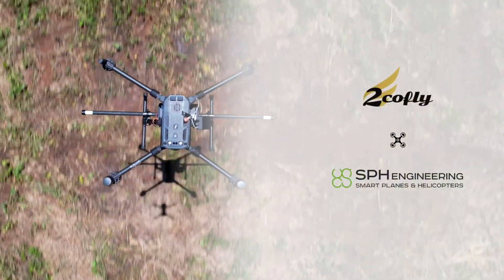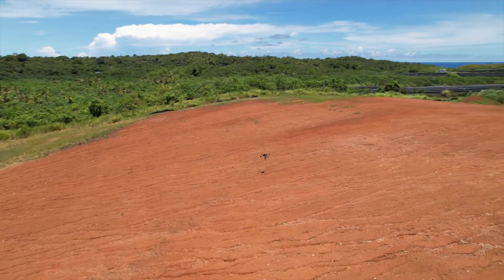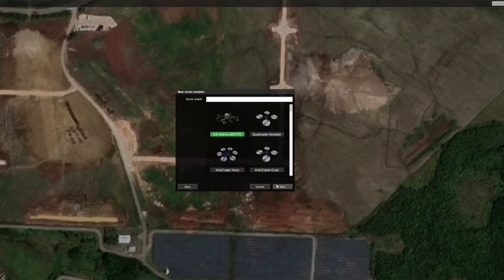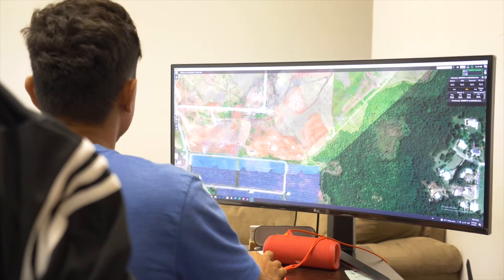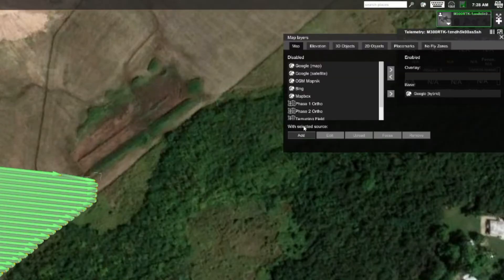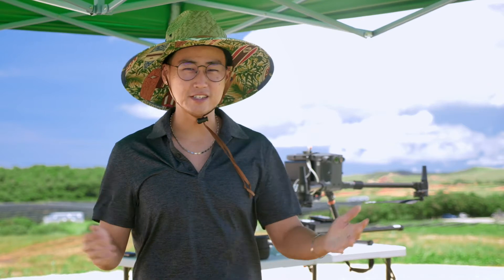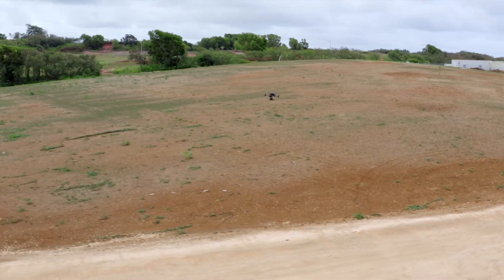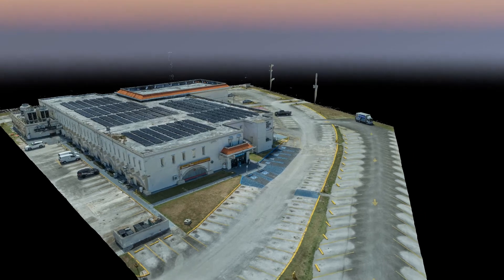First aeromagnetic survey using drones conducted in Guam with UgCS Integrated Systems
2cofly, a partner of SPH Engineering, has conducted the very first aeromagnetic survey using drones in Guam. The company was contracted by a client developing a 60MW solar farm that spans across 200 acres. The main challenge of the project was to fly a drone at extremely low altitudes in a very hilly area.

The drone industry in Guam is still relatively new and emerging and 2cofly is at the forefront of bringing this amazing technology to Guam. To study 200 acres the alternative (traditional) method has been estimated to take over a year, whereas doing the same scan using drones could only take 3-4 months. It was a no-brainer for the solar farm developer in terms of cost & time savings.

The remote sensing project required 2cofly to fly a drone at extremely low altitudes and this posed a great challenge because not only was the development large, but it was also very hilly.